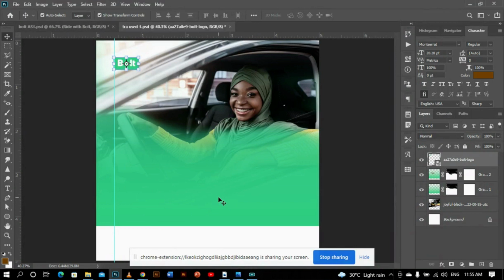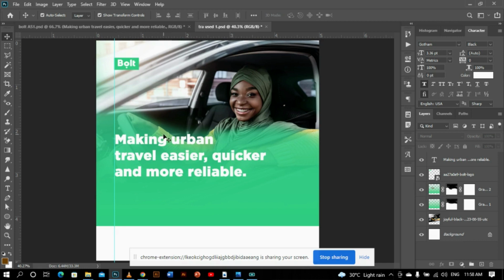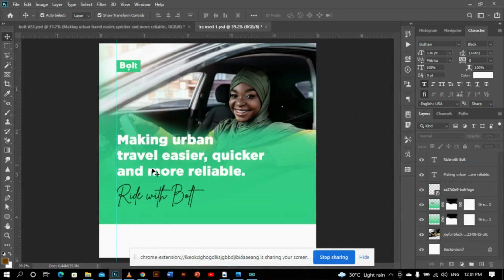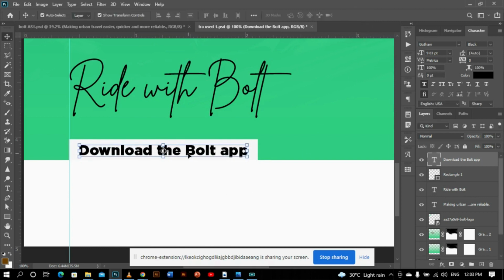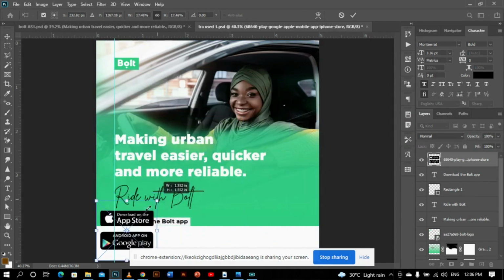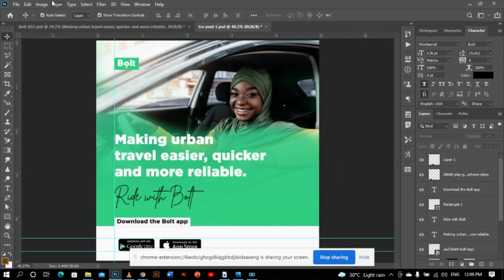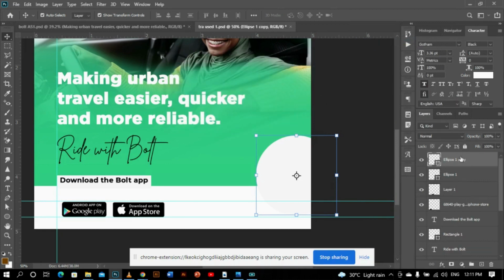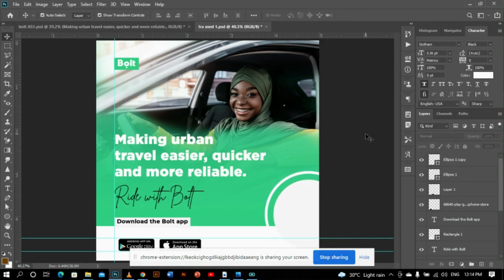Module 7c: Bolt Flyer Part 02